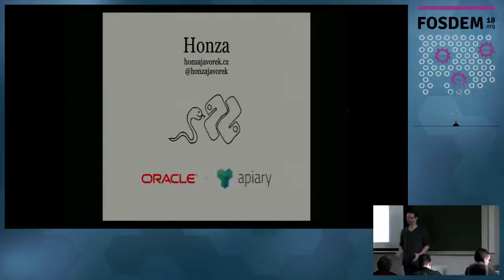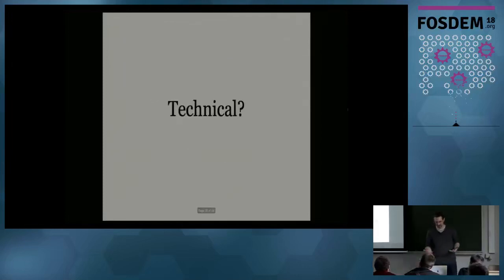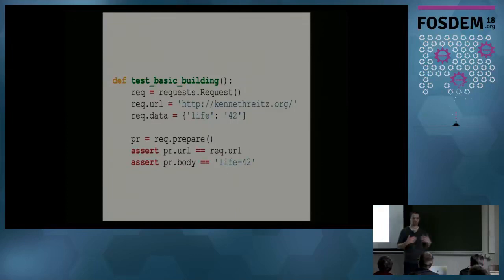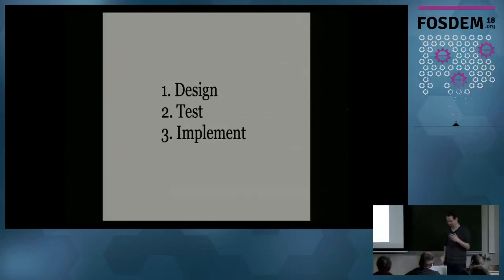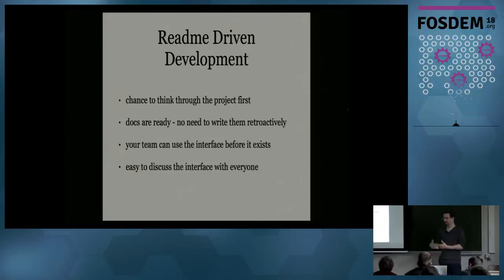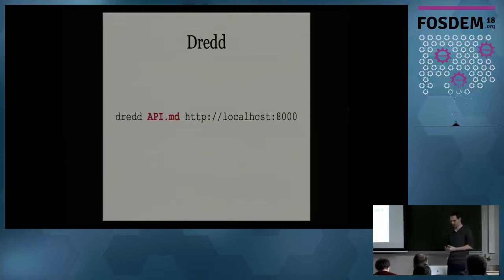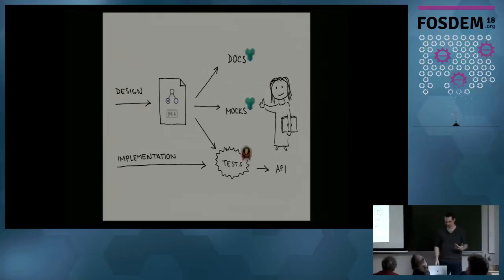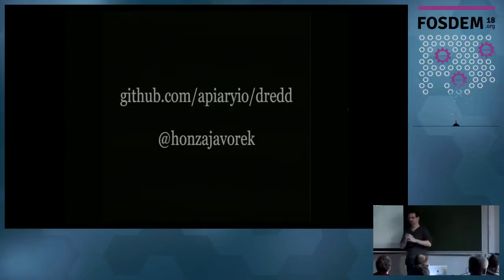Test your API docs It's tested or it's broken